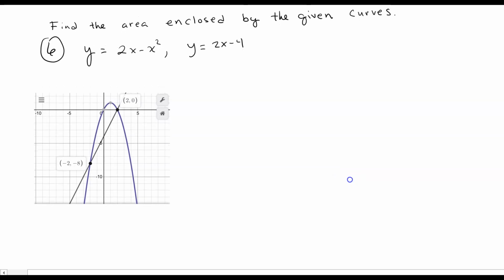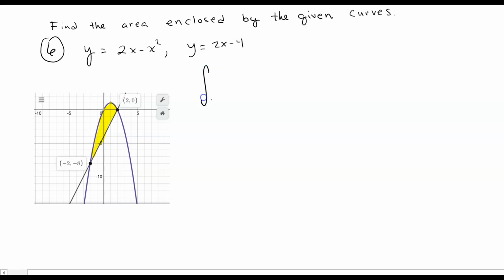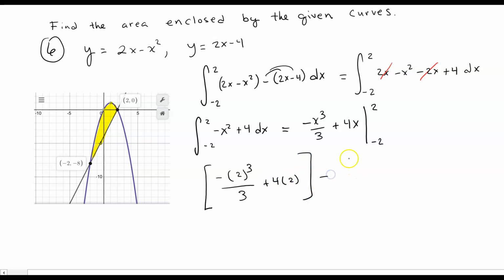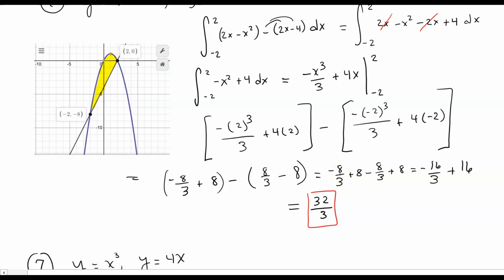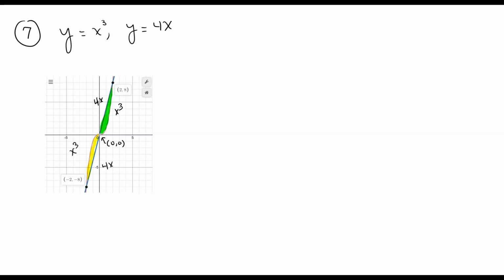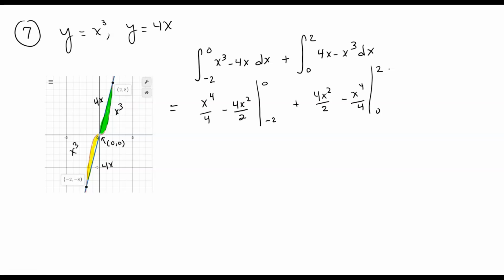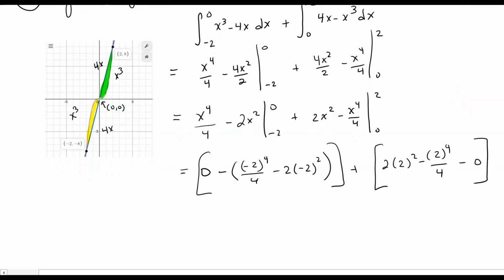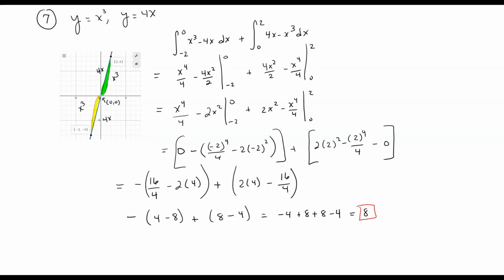Finding Areas Between Curves (Part 2)